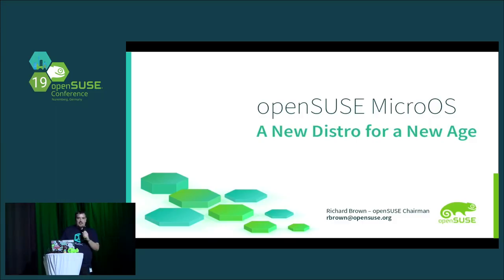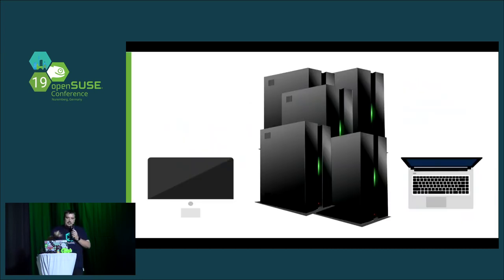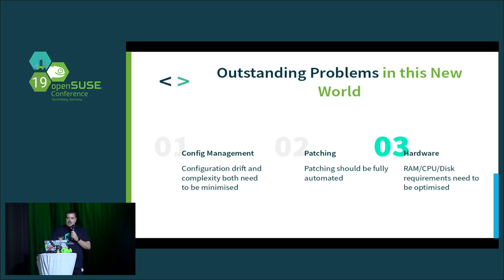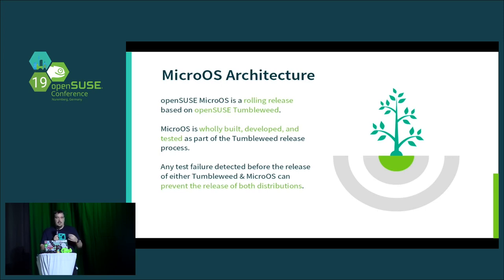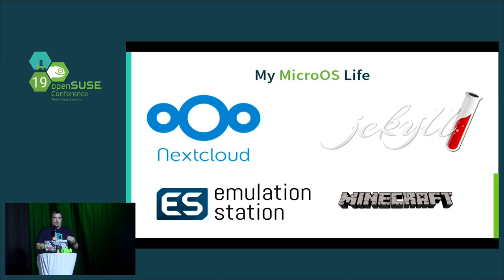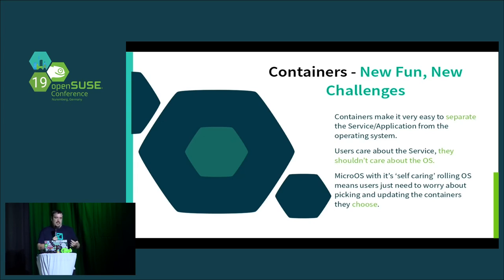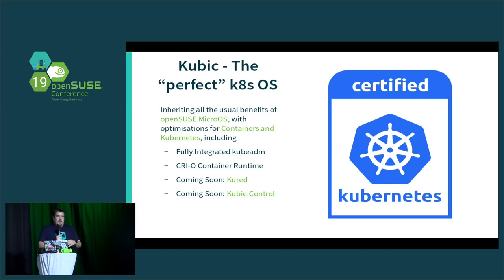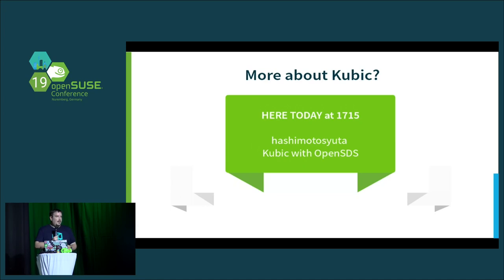openSUSE Conference 2019 - openSUSE MicroOS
A new distro for a new age

As the world moves more and more towards containerised solutions, a number of real questions start to appear. - What is the perfect platform for running containers atop? - How to use this platform as part of a flexible, scalable, highly available infrastructure fabric? - How to minimize the maintenance and administration of this platform at scale?

Many of these problems are well answered in enterprise container offerings, but for developers more interested in the state of containers & kubernetes upstream, new issues start to appear. With such fast moving upstreams, developers and enthusiasts need a platform that can keep up and is closely involved with those upstream developments. This platform needs to not only be able to run containers at scale, but also on single machine, all the while preserving the attributes of low maintenance so the focus can be on the containers, not the base system beneath them.

And then the question becomes "What is so special about containers anyway?" - in more and more cases, people are deploying Linux VMs, Cloud instances, or bare metal to do 'just one job', with other jobs being handled by other machines. Can we simplify the Operating System and make it easier to live with if we optimise it for these 'single-purpose' deployments?

This talk introduces openSUSE MicroOS, and explains how it addresses the above, being the perfect distribution for this modern age. The session will explore in some detail how MicroOS is developed in lockstep with the Tumbleweed rolling release and can be used for a wide variety of single-purpose systems.

This talk will also discuss openSUSE Kubic, the MicroOS variant focused on containers. The talk will share how Kubic collaborates with various upstreams including kubeadm and CRI-O. Transactional Updates, Kubic's system update stack will be demonstrated and the benefits from such an atomic update approach discussed in some detail.

Finally the kubictl Kubernetes cluster boostrapping tool will be discussed and some future plans shared for consideration and feedback.

Richard Brown